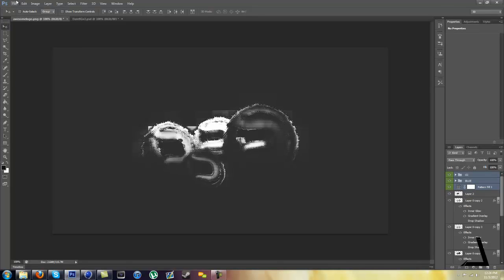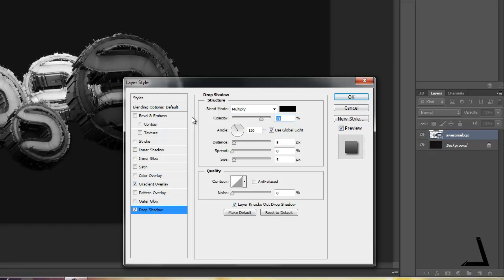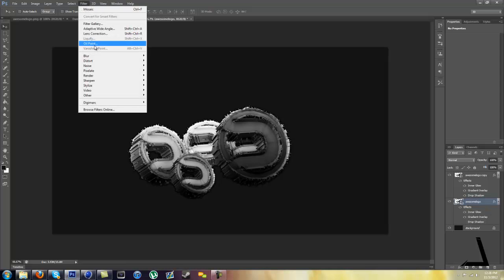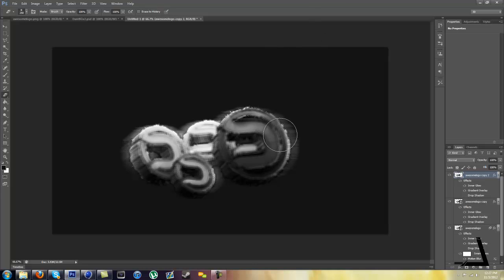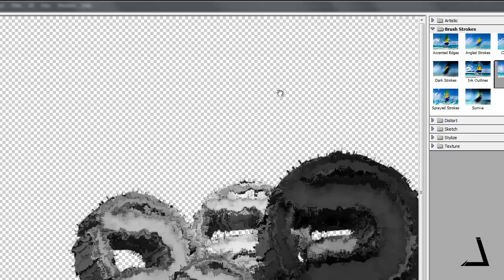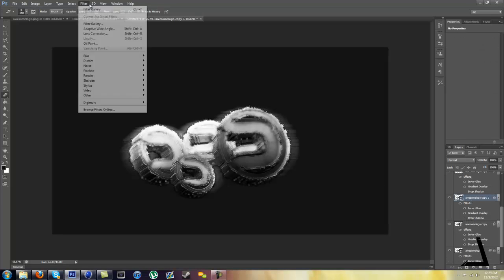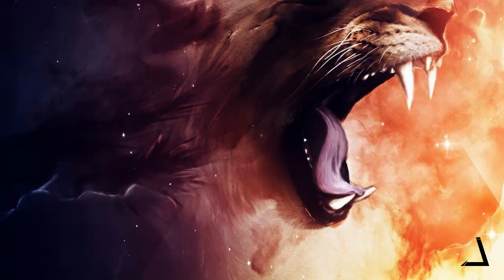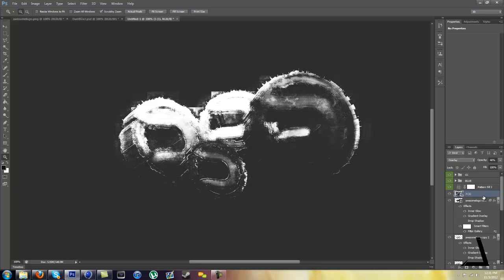My Personal Text Effect Tutorial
Can I get 60 likes PLEASE!!?!? :D

Hope you guys enjoy this, this what I do for every single render I use... So if guys were curious here it is.. Hopefully the song Blackmill - Home helps keep your attention as well as it is a very long video (: Please like and comment, I wanted to help you guys out! (:

Song: Blackmill - Home

-Jason